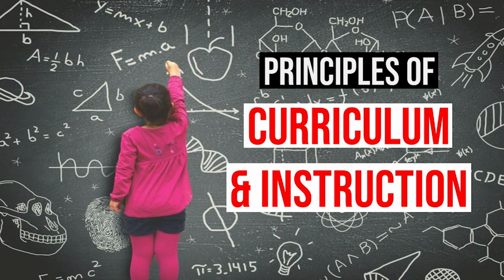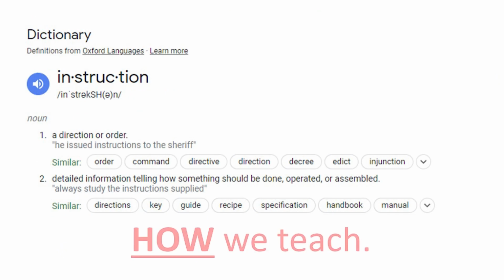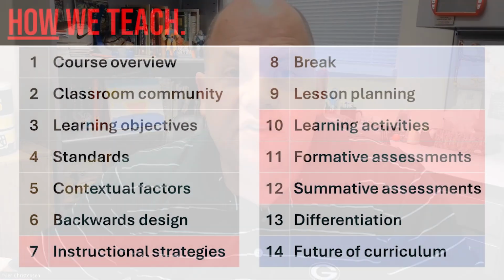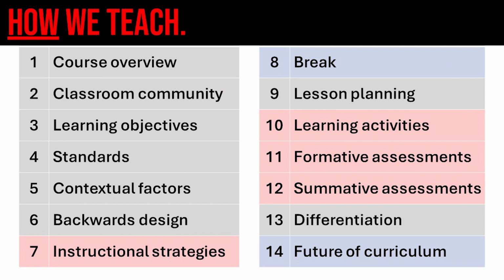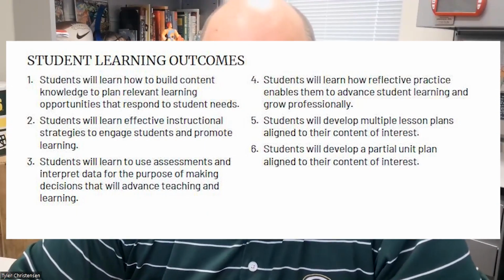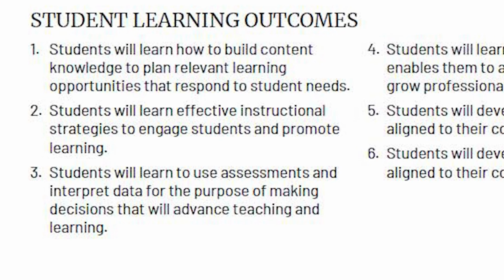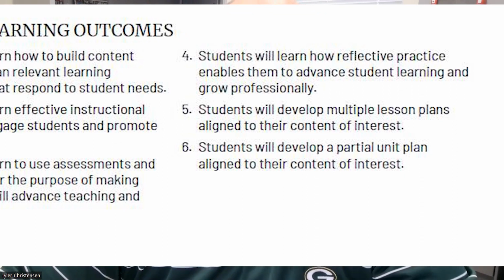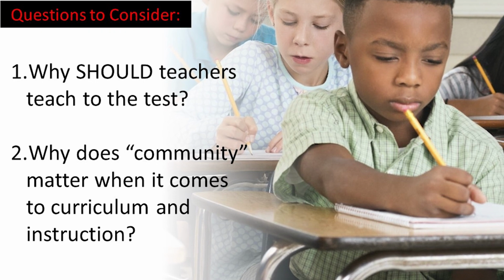Why study "Curriculum and Instruction"?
Week one lecture for Principles of Curriculum and Instruction.